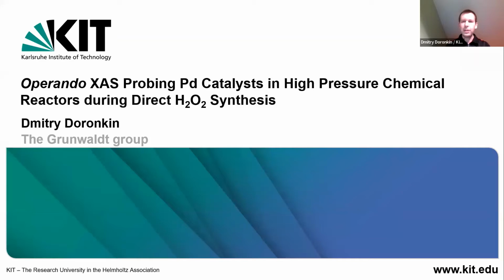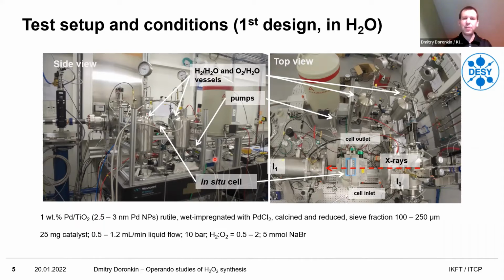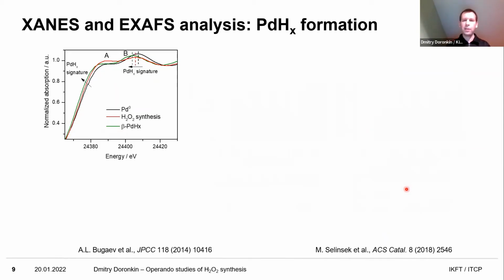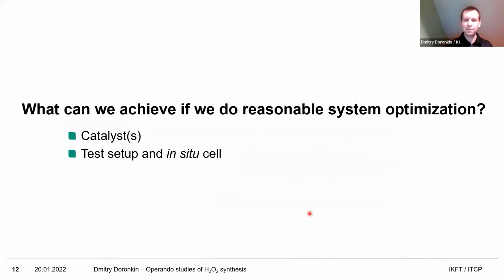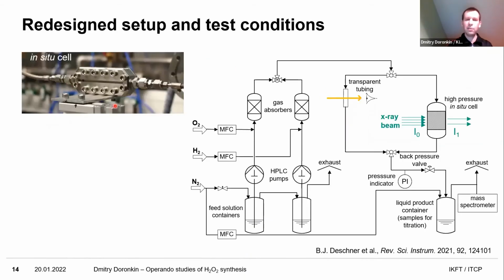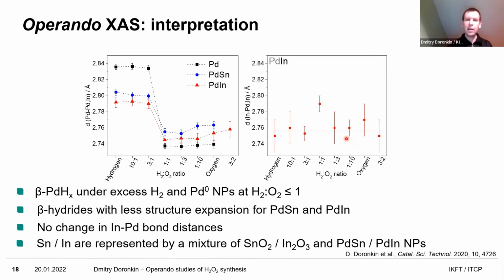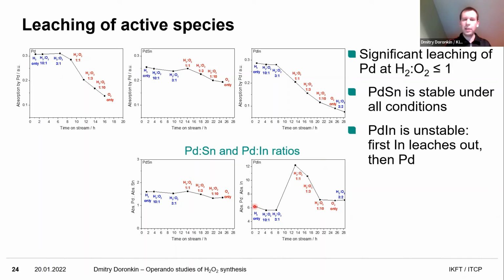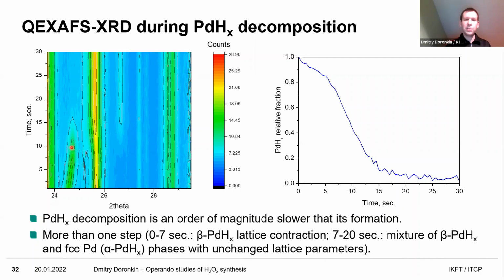Operando XAS Probing Pd Catalysts in HIgh Pressure Chemical Reactors: Dr. Dmitry Doronkin (KIT)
Abstract:
Hydrogen peroxide is an important environmentally friendly oxidant widely used in a number of industries. Nearly all industrially produced H2O2 is derived from the large scale anthraquinone process. There is a need to develop alternative small-scale green and sustainable processes capable of producing H2O2 at the point of use. Direct synthesis of H2O2 from H2 and O2 may be able to economically provide H2O2 at a small-scale. However, the implementation of the direct H2O2 synthesis is hindered by the safety concerns, particularly the use of highly explosive gas mixtures under pressure, and poor understanding of the process and the respective catalysts. To obtain structural data on working catalysts we developed a new operando setup and measurement cell concept allowing high quality measurements of solid catalysts in continuous liquid flows containing high concentrations of dissolved oxygen and hydrogen. In my talk I will present the operando setup for measurement of liquid-solid systems at high pressure as well as structure-activity-stability relationships for mono- and bimetallic Pd-based nanoparticles during synthesis of H2O2 under industrially relevant conditions.

Suggested reading:
1. M. Selinsek, B. J. Deschner, D. E. Doronkin, T. L. Sheppard, J.-D. Grunwaldt, R. Dittmeyer  "Revealing the Structure and Mechanism of Palladium during Direct Synthesis of Hydrogen Peroxide in Continuous Flow Using Operando Spectroscopy", ACS Catal., 8, 2546–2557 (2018)
2. B. J. Deschner, D. E. Doronkin, T. L. Sheppard, G. Rabsch, J.-D. Grunwaldt, R. Dittmeyer  "Continuous-flow reactor setup for X-ray absorption spectroscopy of high pressure heterogeneous liquid–solid catalytic processes", Rev. Sci. Instrum., 92 (12), 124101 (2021)
3.  D. E. Doronkin, S. Wang, D. Sharapa, B.J. Deschner, T.L. Sheppard, A. Zimina, F. Studt, R. Dittmeyer, S. Behrens, J.-D. Grunwaldt  "Dynamic structural changes of supported Pd, PdSn, and PdIn nanoparticles during continuous flow high pressure direct H2O2 synthesis" Catal. Sci. Technol., 10 (14), 4726–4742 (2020)